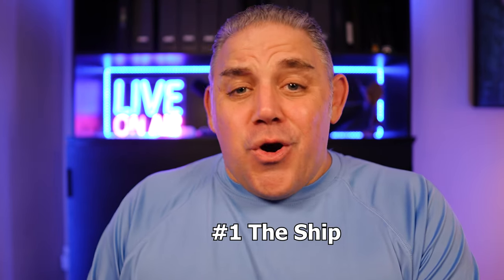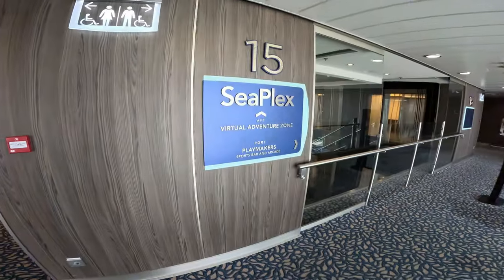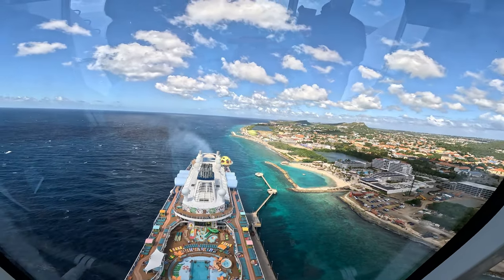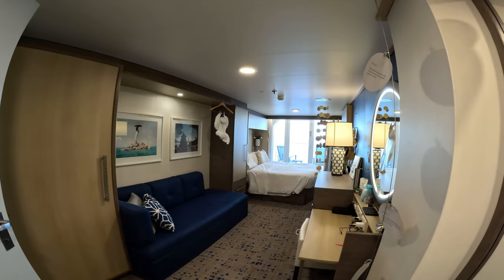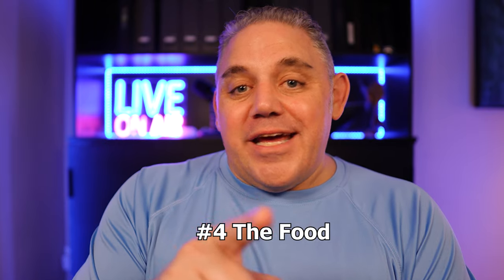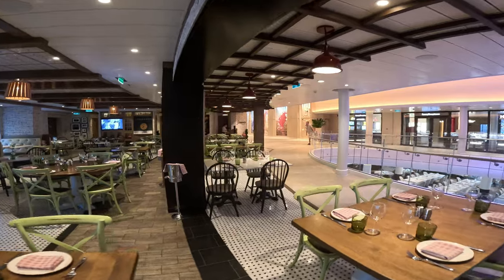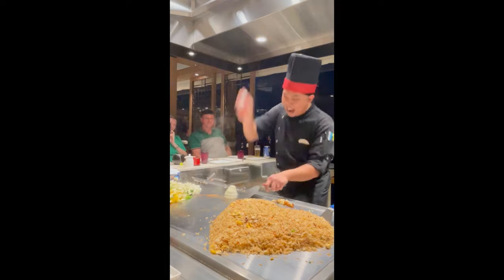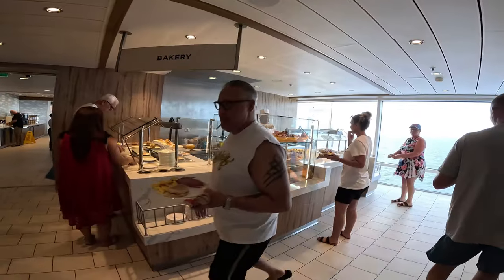Royal Caribbean's Odyssey of the Seas Review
Royal Caribbean's Odyssey of the Seas 2024 Review

A few of our AMAZON favorites:

USB C Portable Travel Power Strip (non-surge)
Laundry Collapsible Mesh Pop-Up Hamper
Earth Pak Waterproof Dry Bag
Magnetic Hooks, 27 lb+ Heavy Duty
YETI Rambler 26 oz Bottle
BLUE LIZARD Sensitive Mineral Sunscreen
Cruise Luggage Tags for Royal Caribbean & Celebrity Cruise

Avoid these 6 things on the First Day of your Cruise

How to Cruise on a BUDGET (2024)

Are YOU tipping TWICE on your cruise?

7 SNEAKY things the cruise lines DON'T TELL YOU!

9 Cruise Cabins YOU MUST AVOID!

5 OUTDATED cruise MYTHS that aren’t true!

I appreciate everyone’s support!

However, there is no extra cost to you.

These purchases help the channel and allow us to grow it.

Please consult a travel agent or the cruise line before making any decisions regarding your cruise vacation.

00:00 Introduction
00:21 The Ship
03:36 The Entertainment
04:33 The Cabin
06:15 The Food